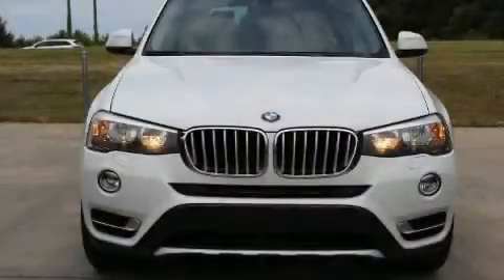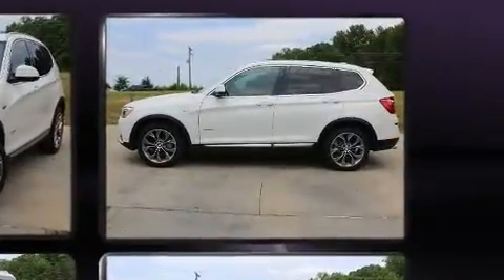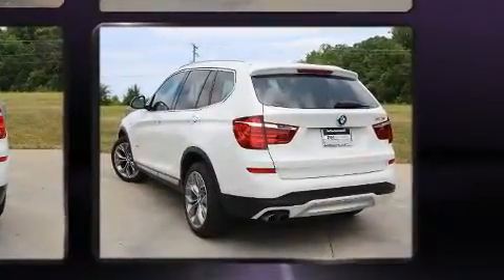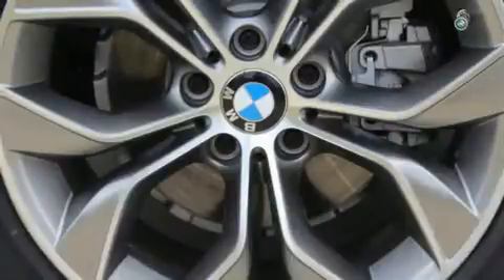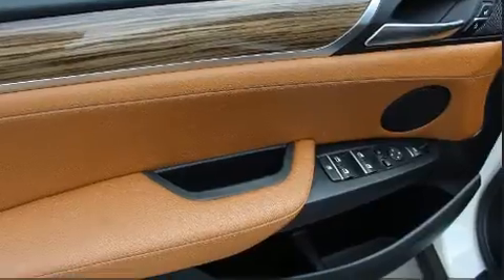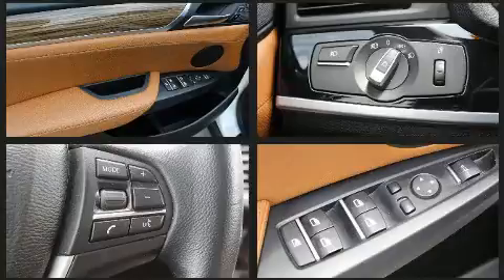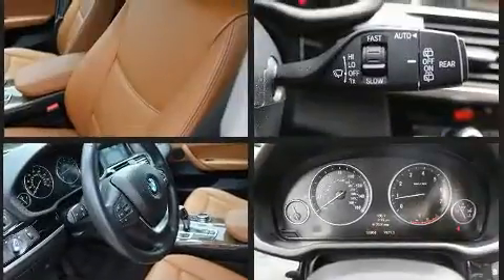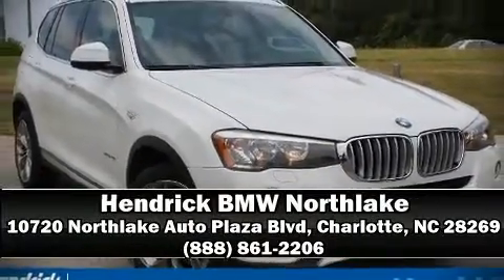2015 BMW X3 xDrive28i in Charlotte, NC 28269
10720 Northlake Auto Plaza Blvd

You can expect a lot from the 2015 BMW X3. It features an automatic transmission, all-wheel drive, and a 2 liter 4 cylinder engine. The engine breathes better thanks to a turbocharger, improving both performance and economy. Top features include leather upholstery, automatic dimming door mirrors, heated seats, telescoping steering wheel, a power liftgate, cruise control, rear wipers, and more. With high intensity discharge headlights illuminating your path, you'll always appreciate maximum visibility. For drivers who enjoy the natural environment, a power moon roof allows an infusion of fresh air. BMW ensures the safety and security of its passengers with equipment such as: head curtain airbags, front side impact airbags, traction control, brake assist, anti-whiplash front head restraints, a security system, an emergency communication system, and 4 wheel disc brakes with ABS. Various mechanical systems are monitored by electronic stability control, keeping you on your intended path. A Carfax history report provides you peace of mind by detailing information related to past owners and service records. We pride ourselves in consistently exceeding our customer's expectations. Stop by our dealership or give us a call for more information.